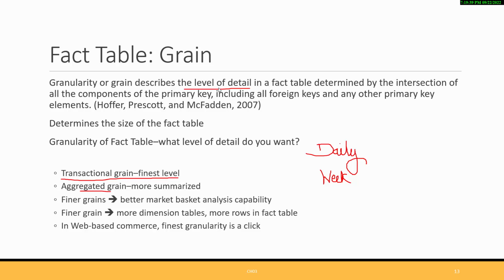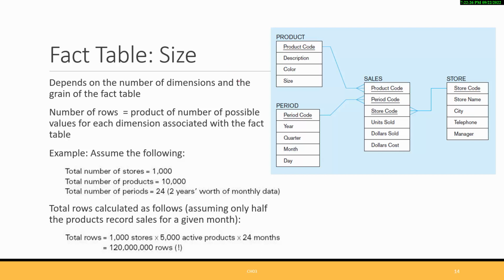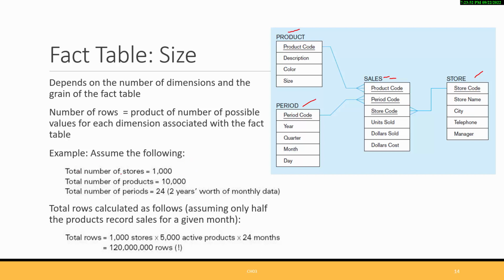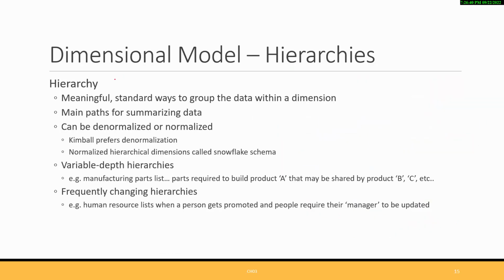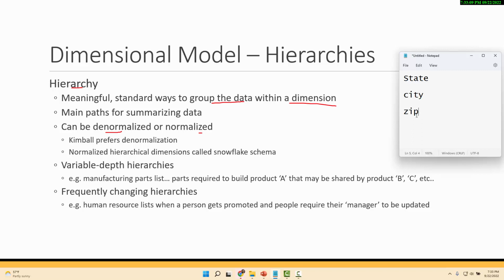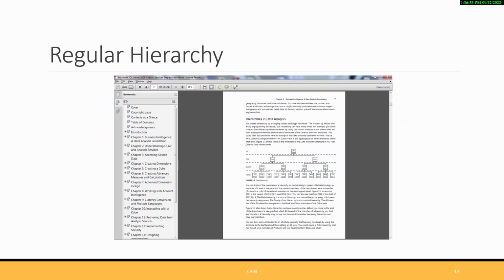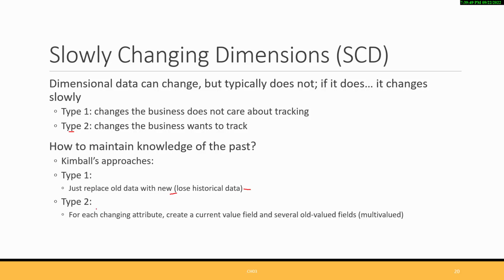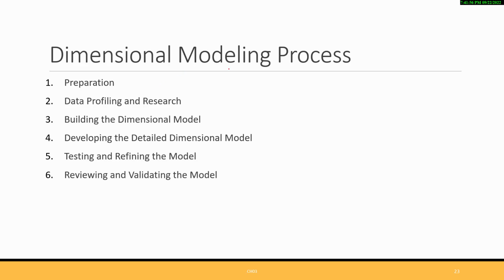13_Dimensional Modeling 2 (Chapter 3) - Part 4